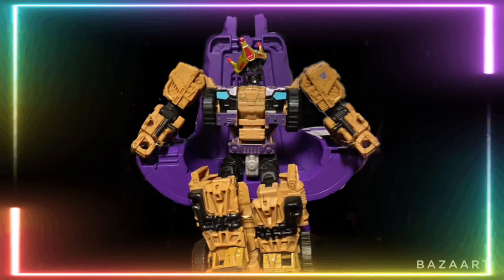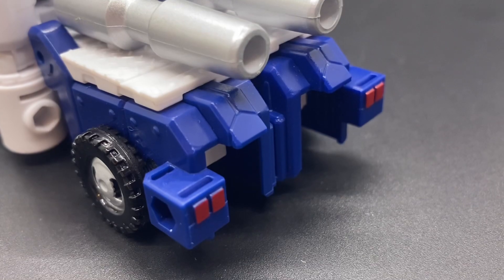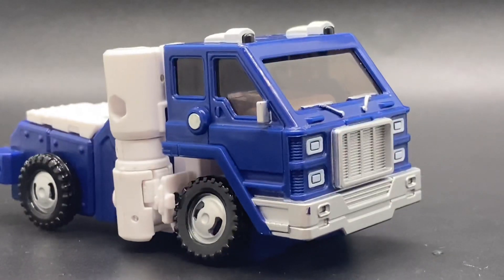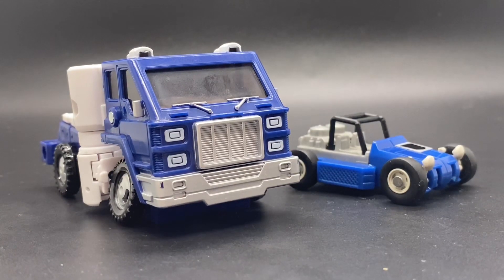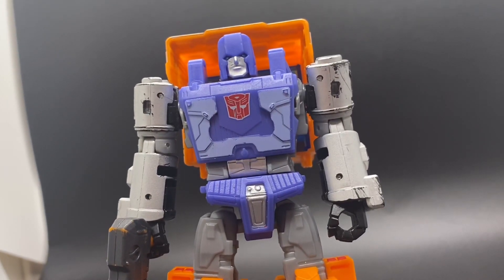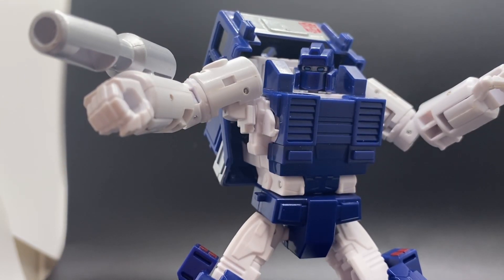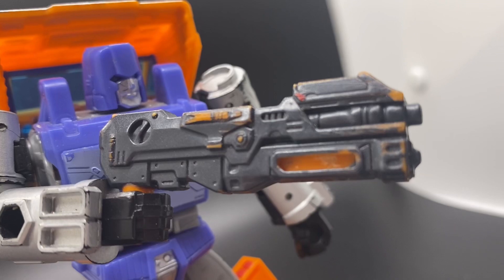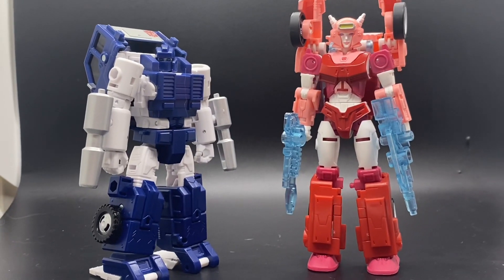Transformers Kingdom Pipes Review | 64